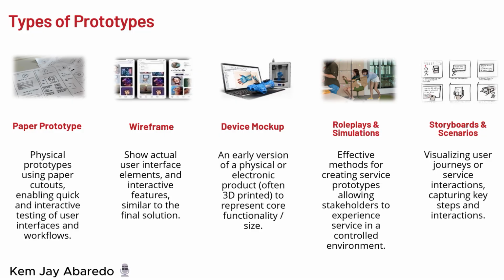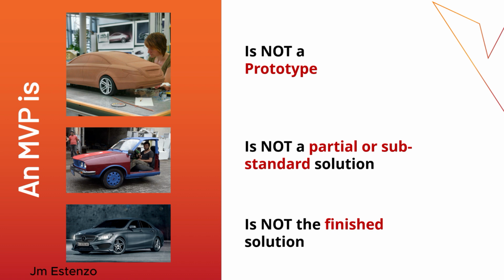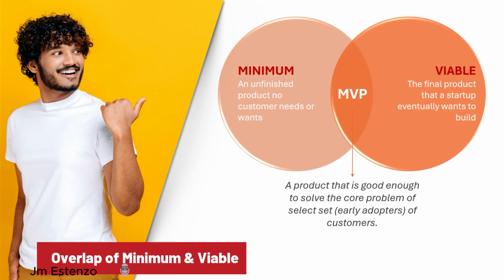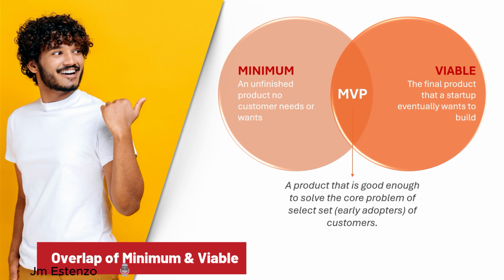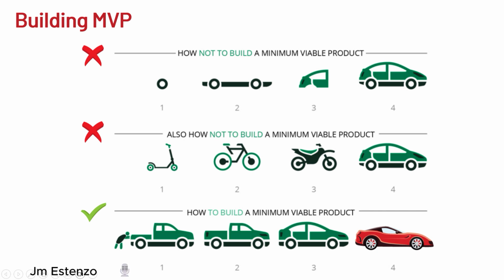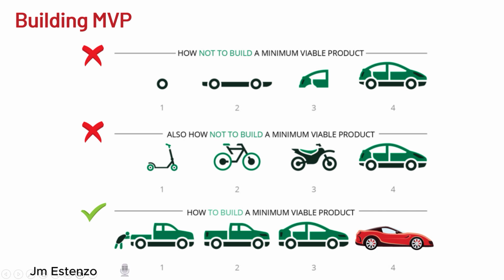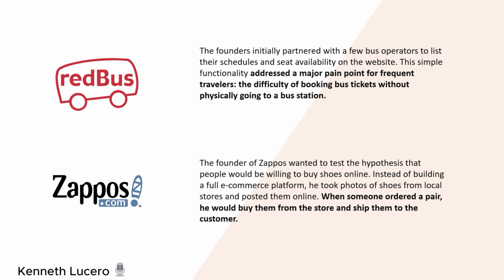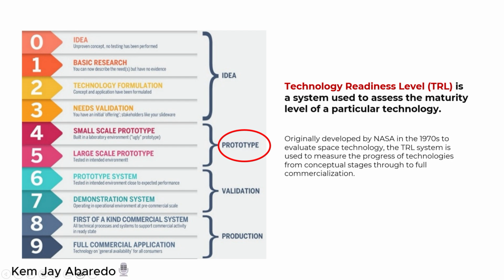Technopreneurship (TECH 101)Module 5, Lesson 1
Module 5: Prototype Development and MVP Lesson 1:  Overview of Prototypes and MV

AdventuRest
Members:
Kem Jay Abaredo
John Mark Estenzo
Kenneth Lucero